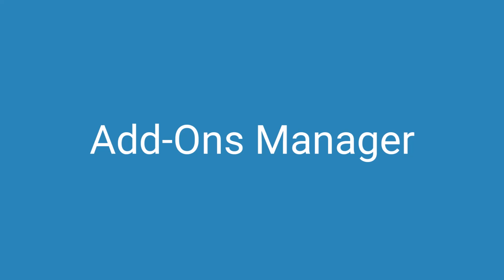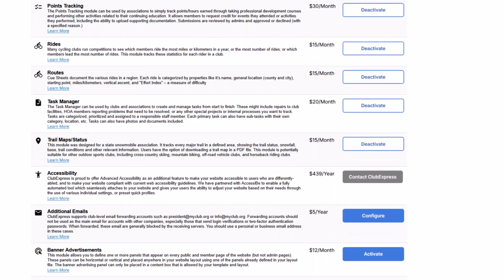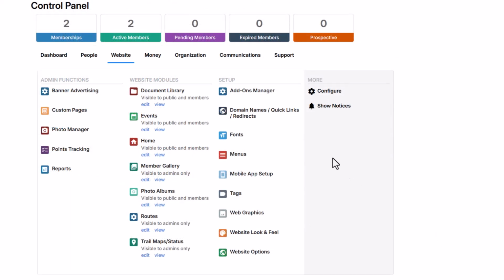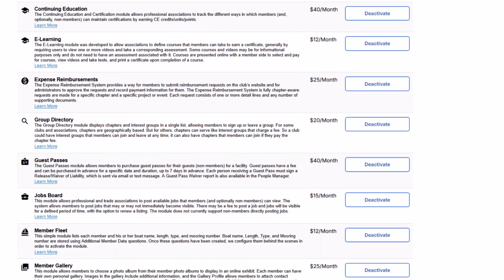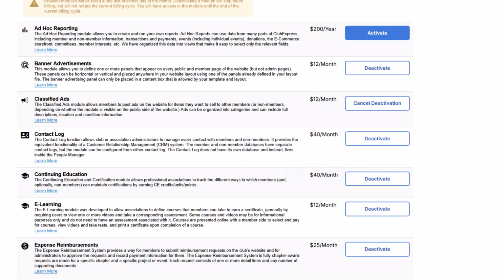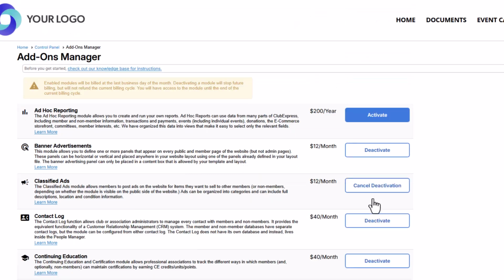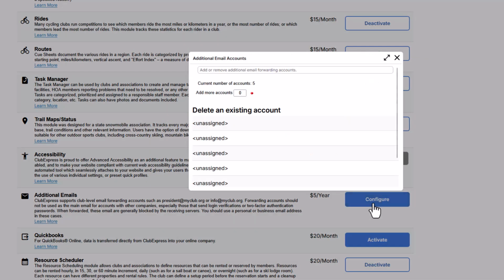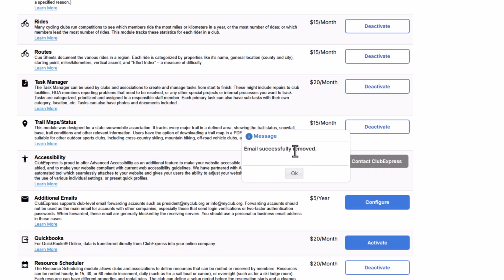ClubExpress Tutorial - Add-Ons Manager